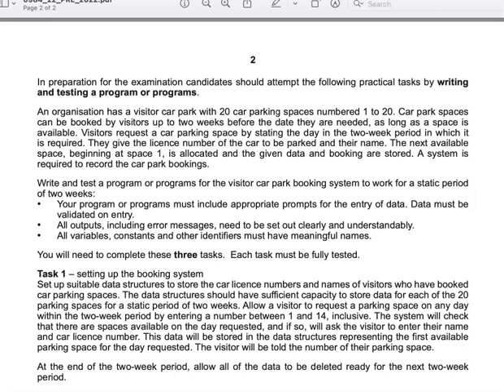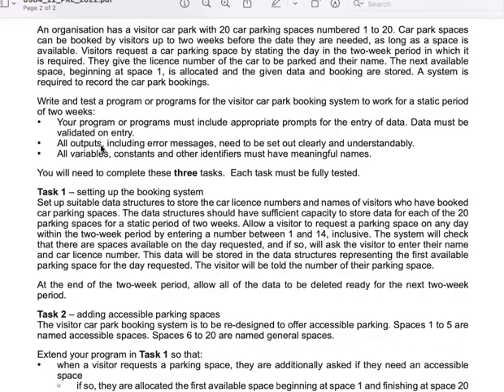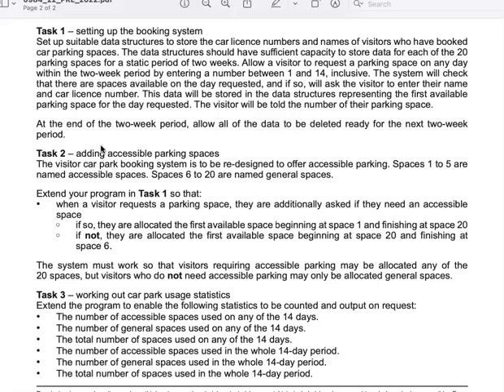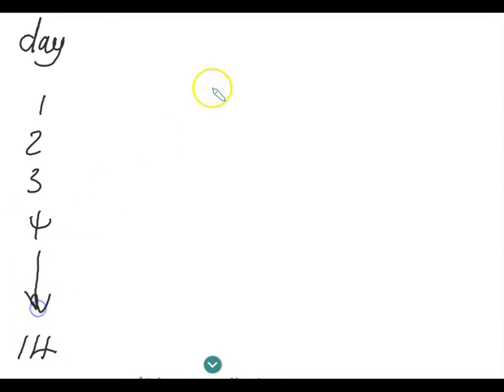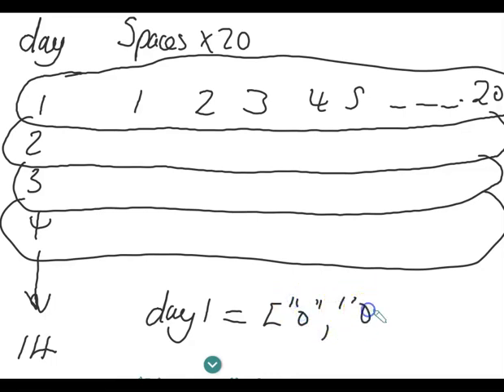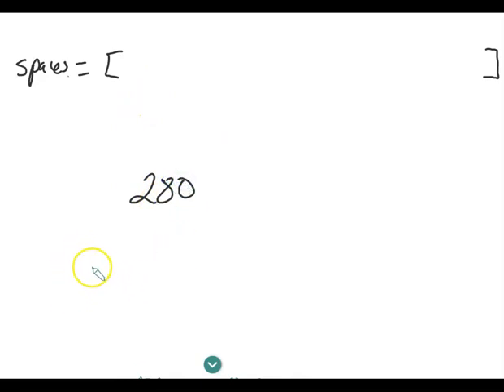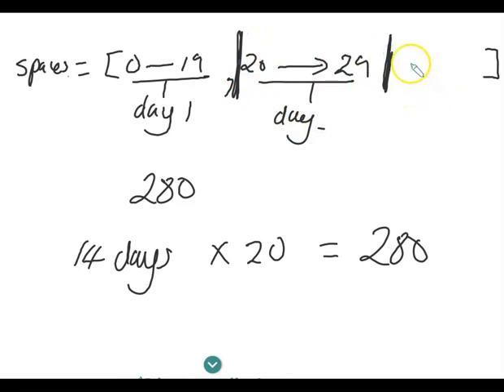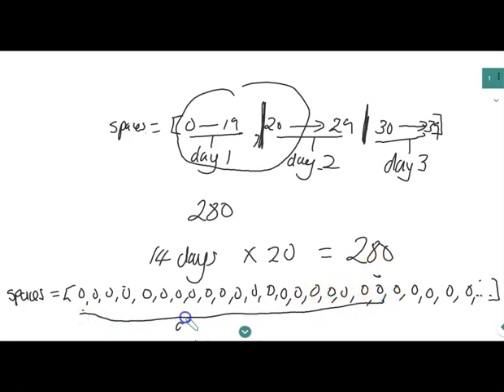2022 Car Park Intro Pre-Release